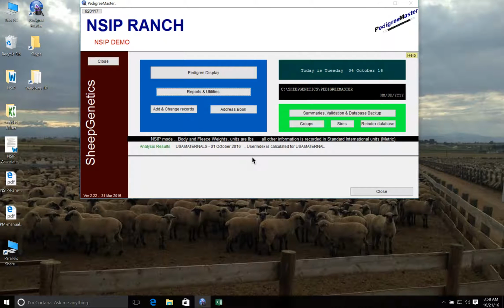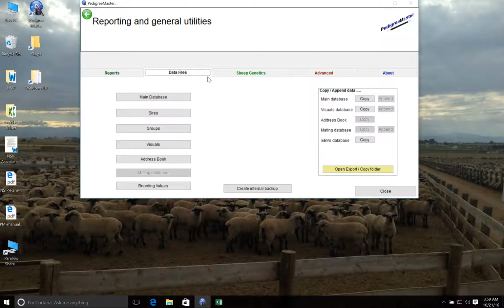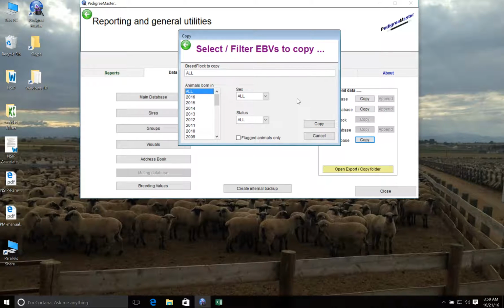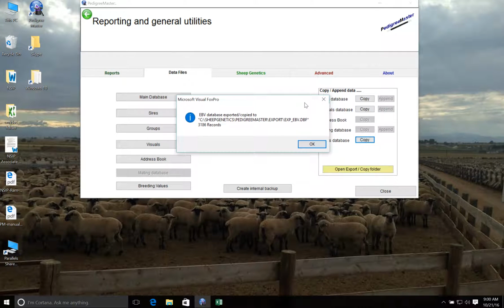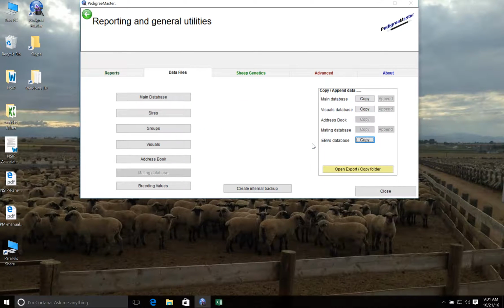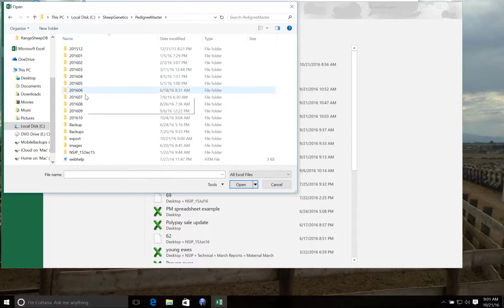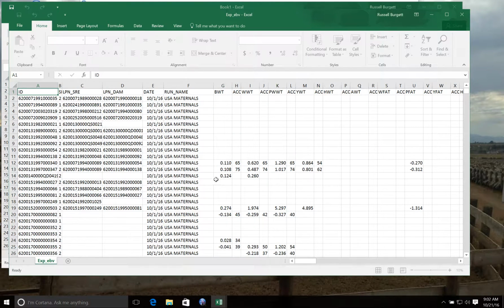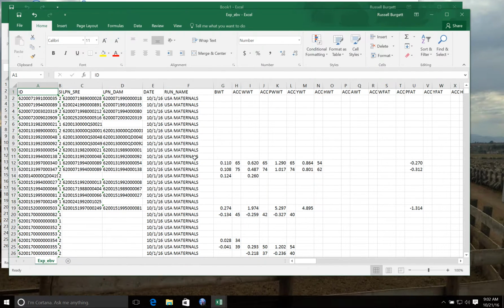Pedigree Master Tutorial- Export Data to Excel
This video demonstrates how to export your NSIP data from Pedigree Master to an Excel spreadsheet.